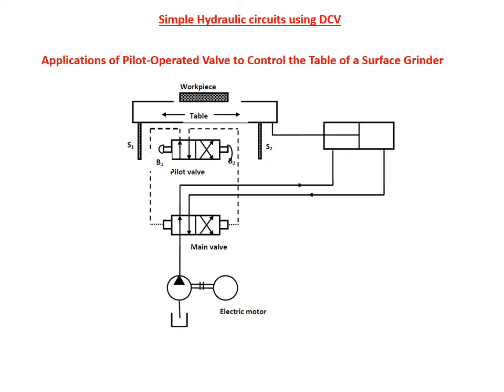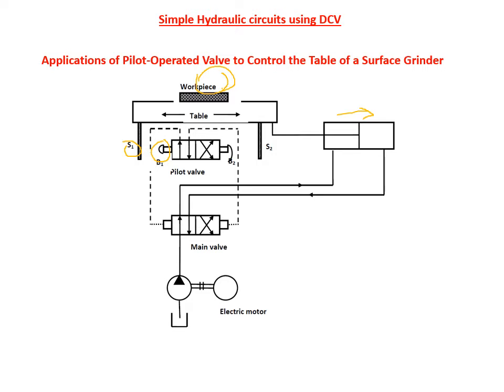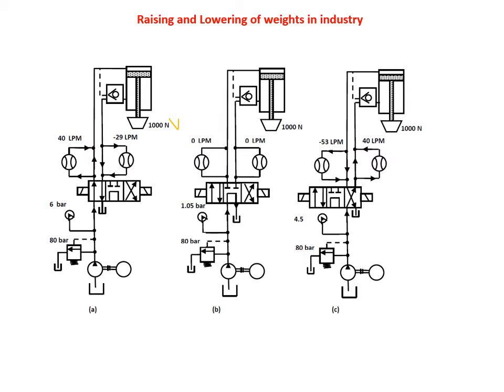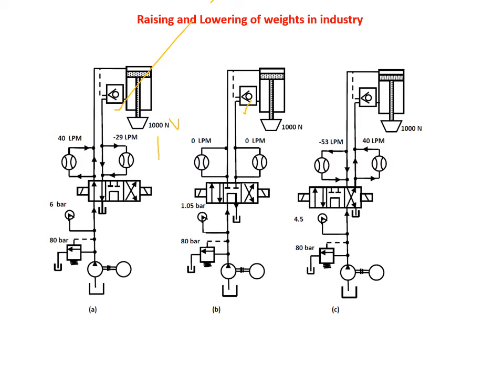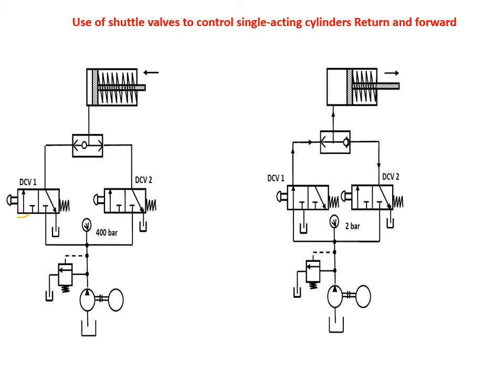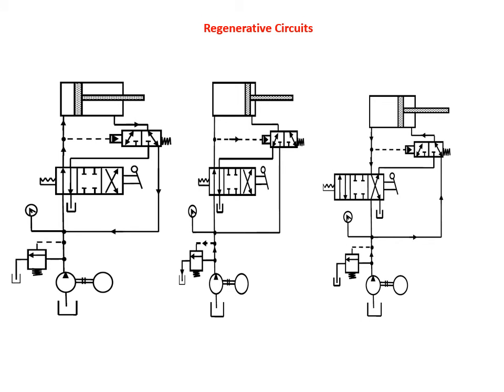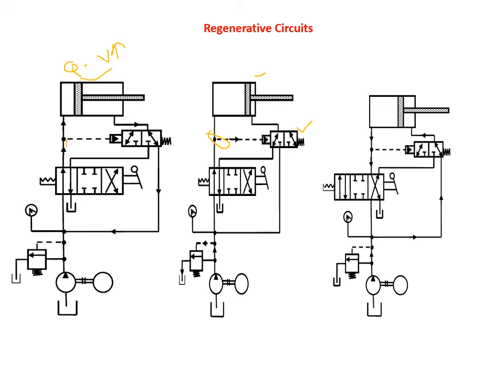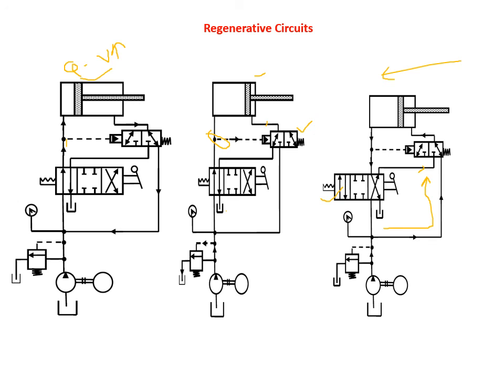unit4 Lecture1 Hydraulic circuits DCV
Unit no-4_ Hydraulic Circuits and Contamination Control
Lecture no-01_Hydraulic circuits using DCVs